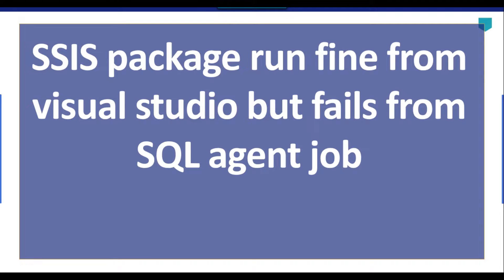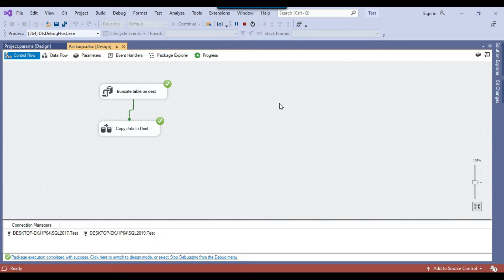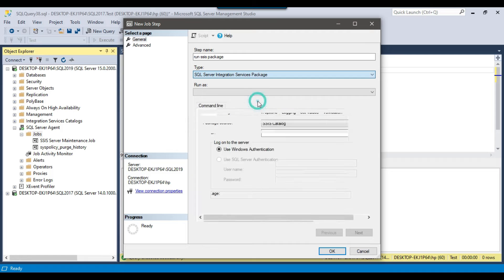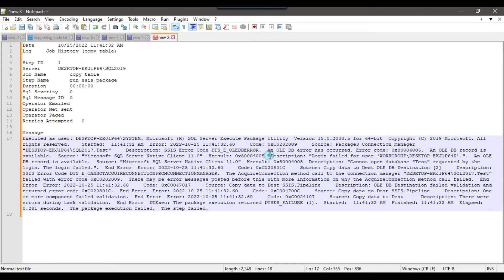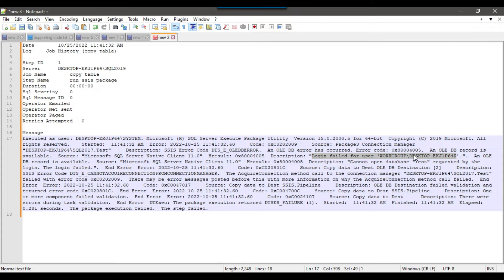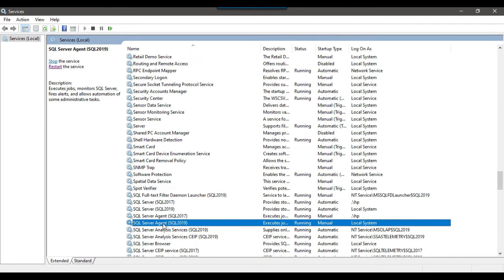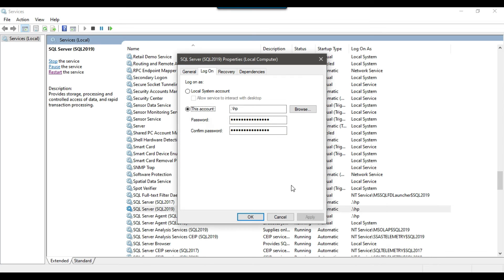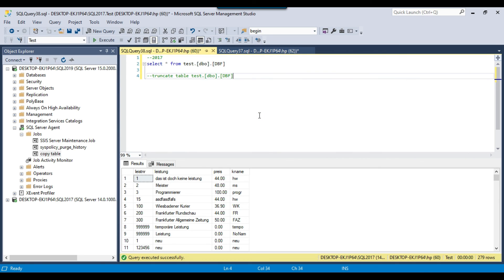93 SSIS package run fine from visual studio but fails from SQL agent job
SSIS package run fine from visual studio but fails from sql agent job

SSIS Package run from Visual Studio but fails from SQL Agent job
SSIS Package fails in SSMS but runs in Visual Studio
SSIS package does not run when called from a job step
How do I find out why my SSIS failed?
ssms - SQL server job agent fails to execute SSIS package

Happy Learning.